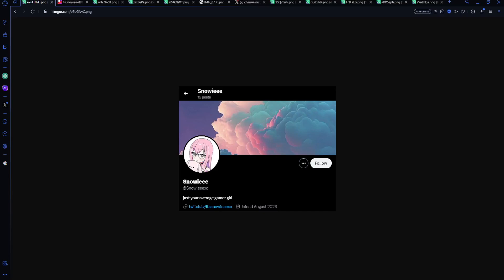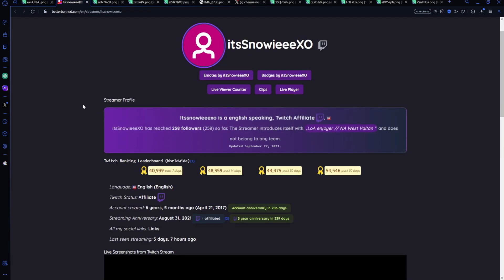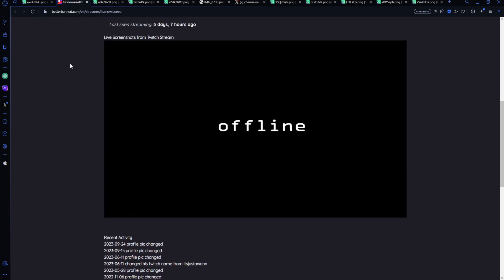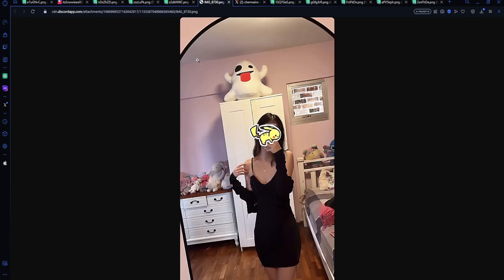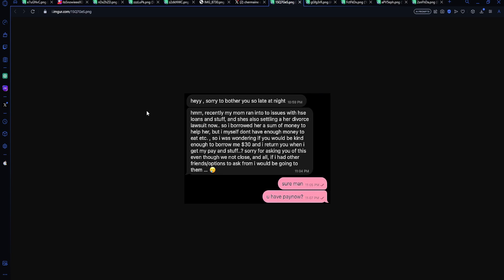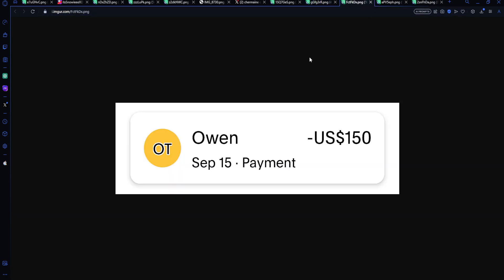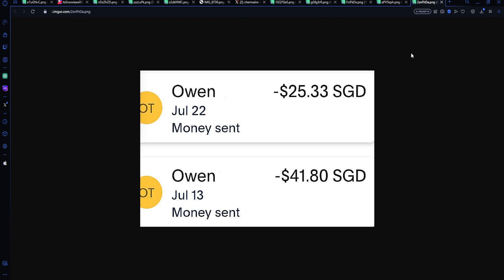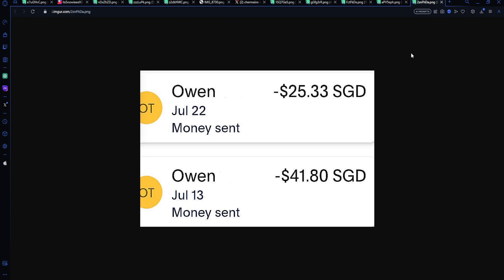THE CRAZIEST LOST ARK DRAMA IN NA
My Encounter with a Notorious Scammer: How I Foiled His Plans to Rip Off Lost Ark Players!